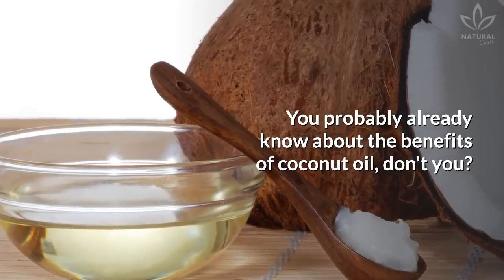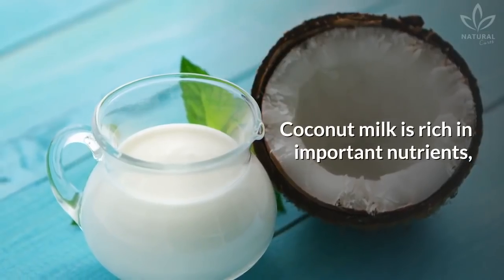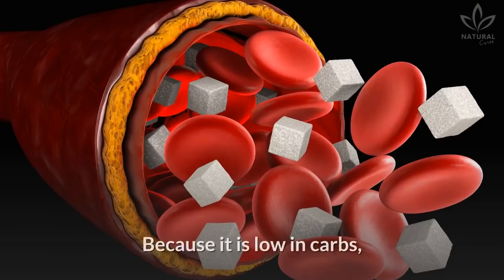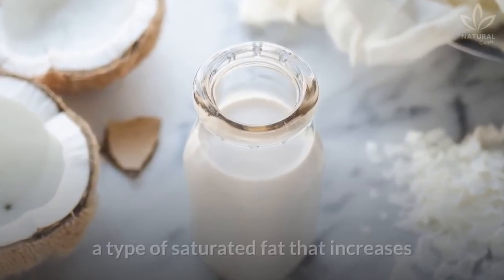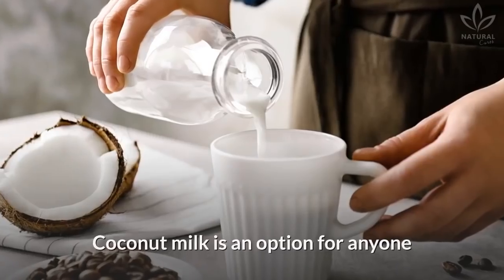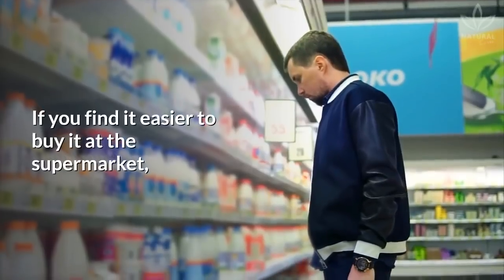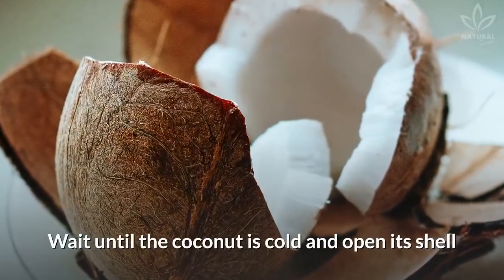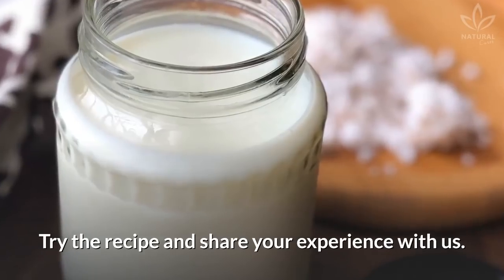Coconut Milk: A Miracle Food You Can Make At Home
You probably already know about the benefits of coconut oil, don't you?

But, today we will learn more about the benefits of coconut milk for our health.

Coconut is rich in nutrients and minerals and is a versatile fruit, as many parts of it are consumed: water, milk, oil, sugar, and meat.

Coconut milk is rich in important nutrients, like vitamin C, calcium, magnesium, iron, potassium, zinc, and phosphorus.

Additionally, it contains electrolytes and healthy fats that improve digestive health by nourishing the digestive lining and also contribute to intestinal health, protecting the body against diseases. How wonderful is it?

See now 5 things coconut milk can do for your health:

Helps control glycemia
Helps with weight loss
Improves cholesterol
Strengthens the immune system
No lactose

But, before using coconut milk, you need to know how to choose the best option or ideally, how to make coconut milk at home.

Watch the video to learn how to make natural coconut milk at home!

Now, tell us, did you already know the benefits of coconut milk?

Try the recipe and share your experience with us.

0:00 How to Make Coconut Milk at Home
1:00 Helps control glycemia
1:07 Helps with weight loss
1:24 Improves cholesterol
1:32 Strengthens the immune system
1:53 No lactose
2:30 Coconut Milk Recipe